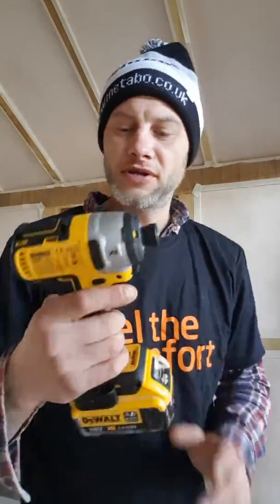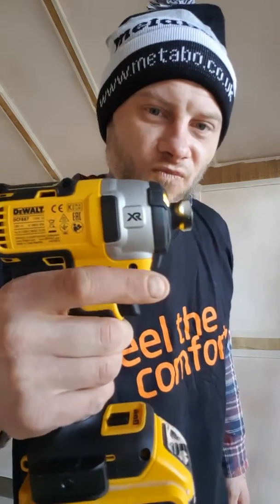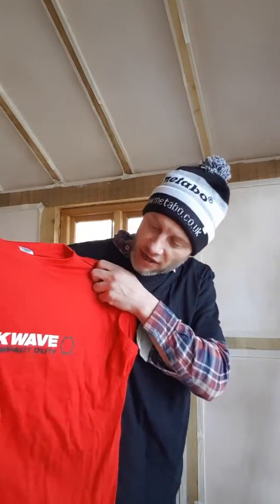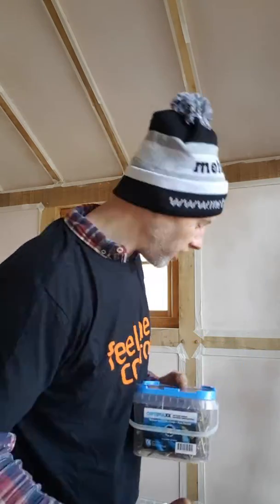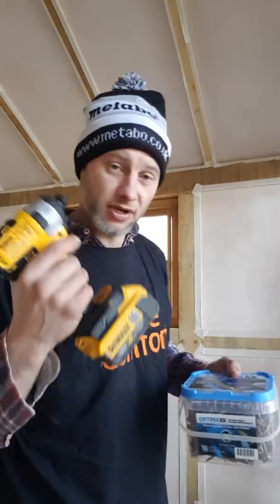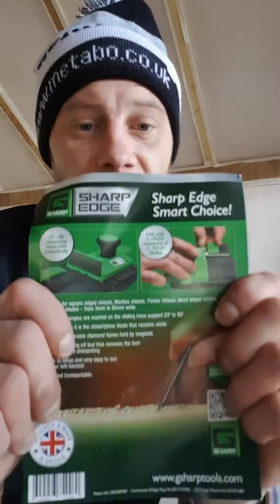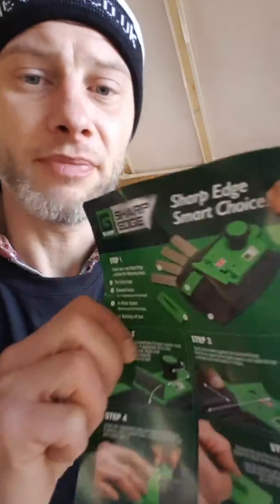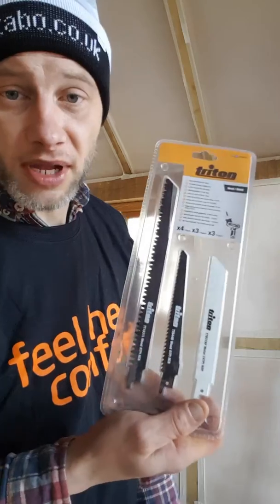24 February 2018